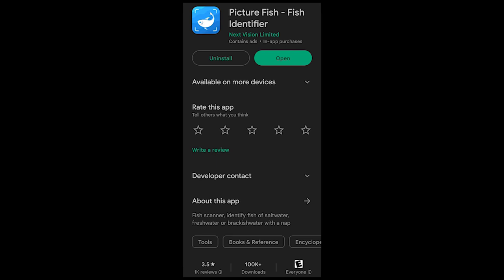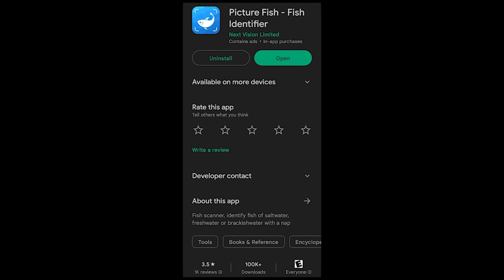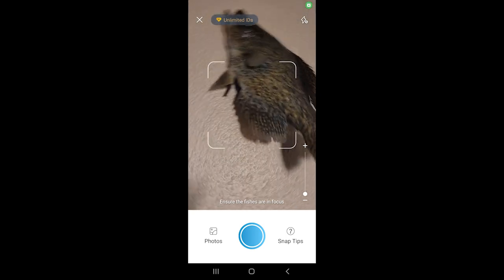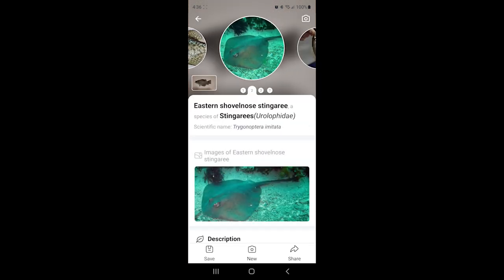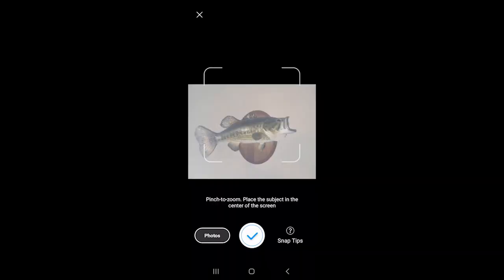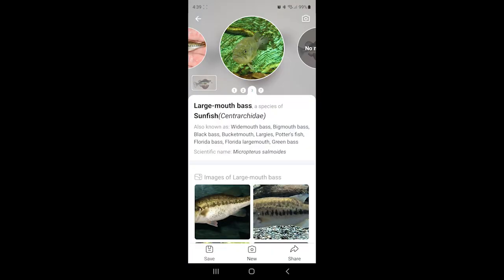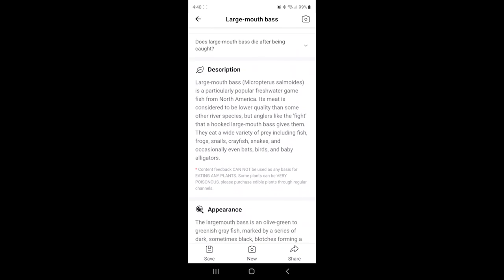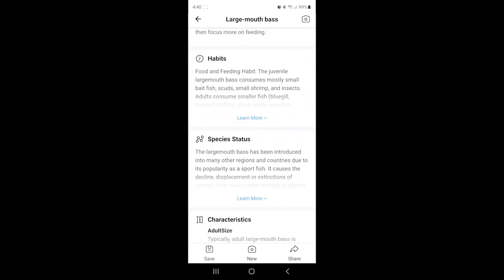Can this Fish Identifier App really tell what fish you caught? ( Picture Fish )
In this quick video I show the Google Play Store App called 'Picture Fish' and it's ability to tell you what kind of fish you took a picture of!

Every single one counts! Also, like and follow-on Instagram and Twitter!